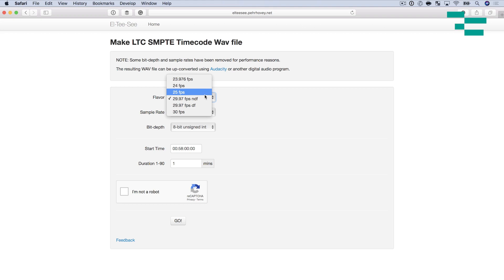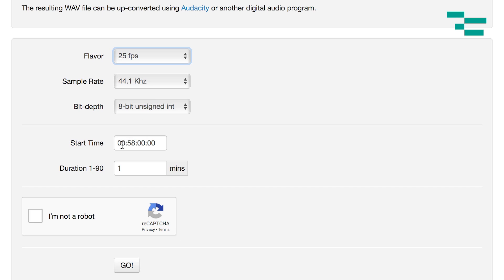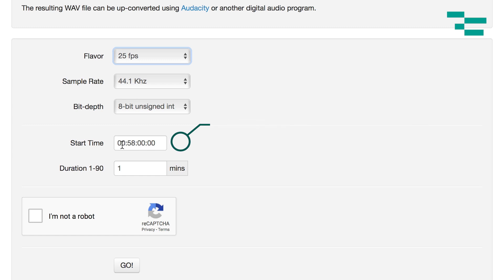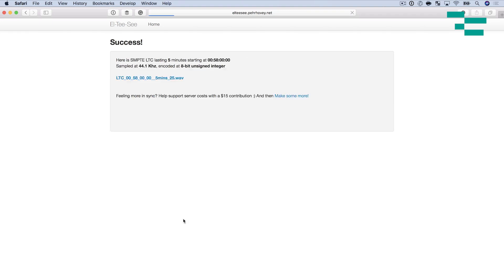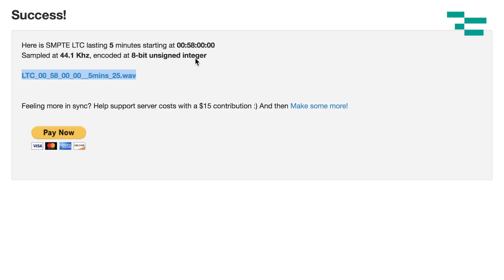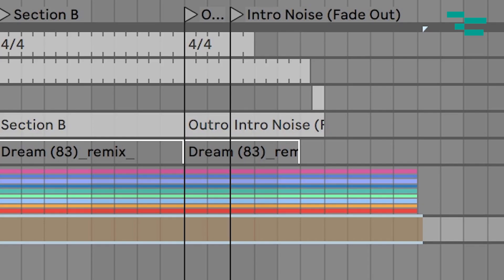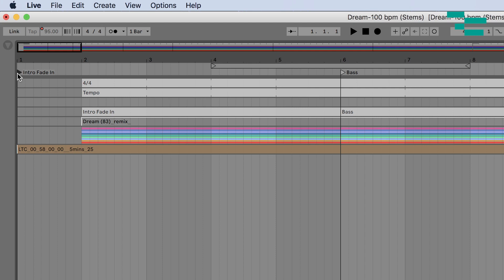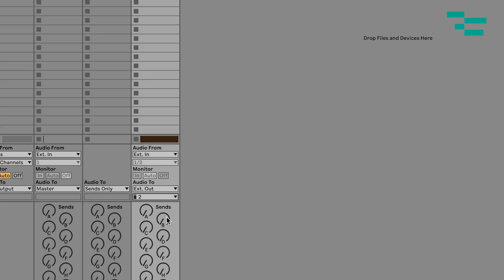Using LTC Timecode in Ableton Live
*Download my free LTC template for Ableton Live!

Want to perfectly sync your video and lighting to your tracks? You're going to use Timecode, but how do you use LTC timecode in Ableton Live?

In this video, Ableton Live Certified Trainer helps demystify the process of using LTC Timecode in Ableton Live, and shares a top secret, free resource used by the pros to make this happen!